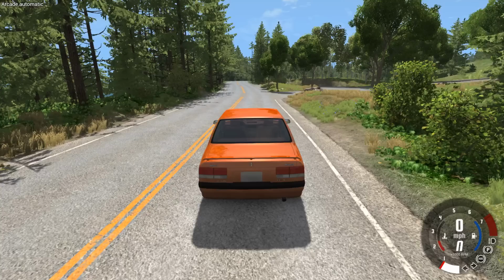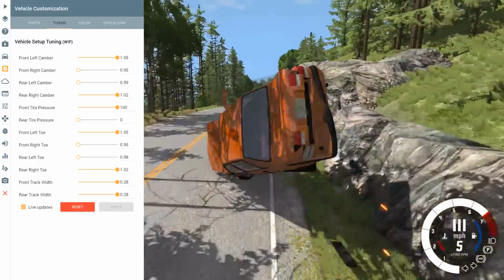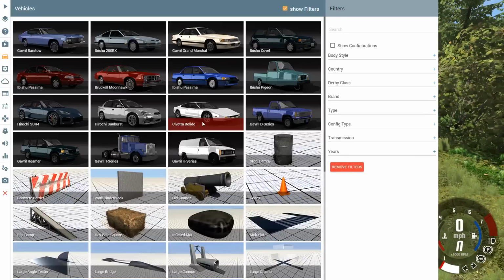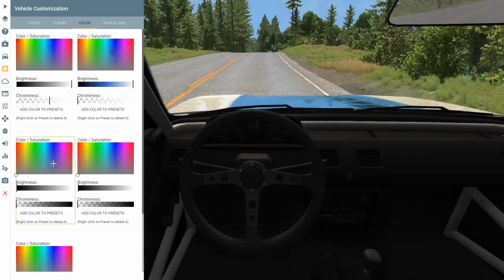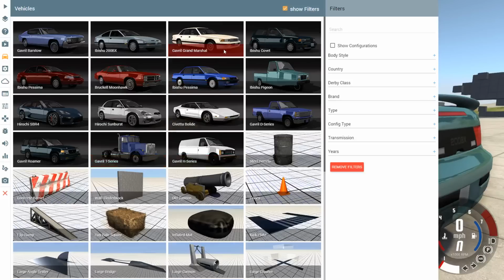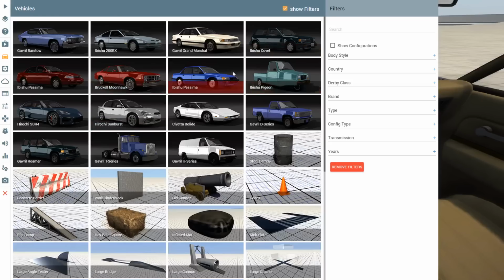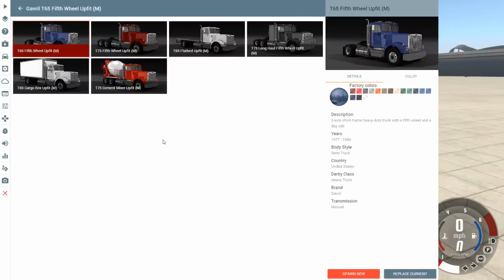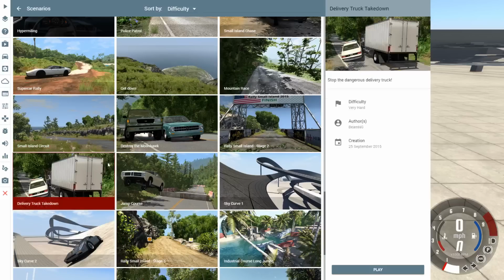BeamNG.drive Update 0.5.0